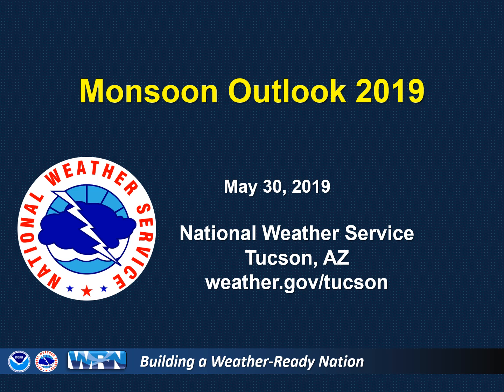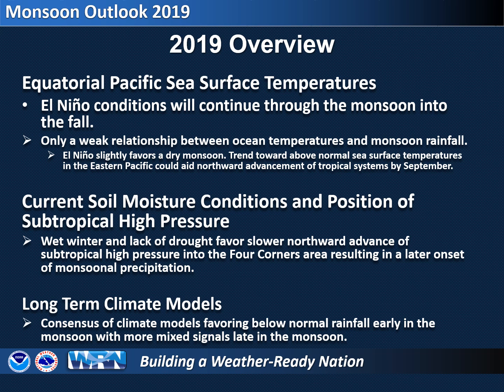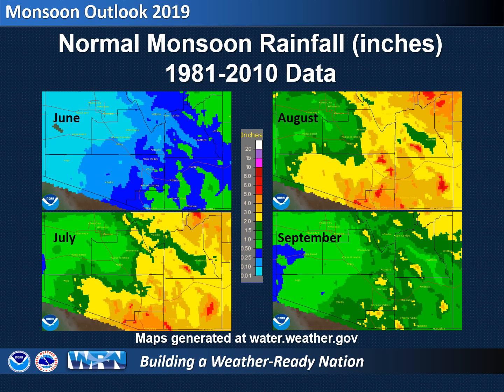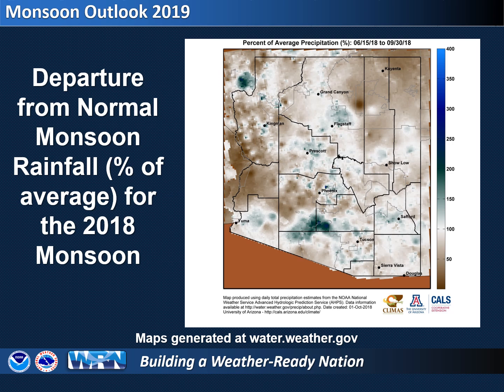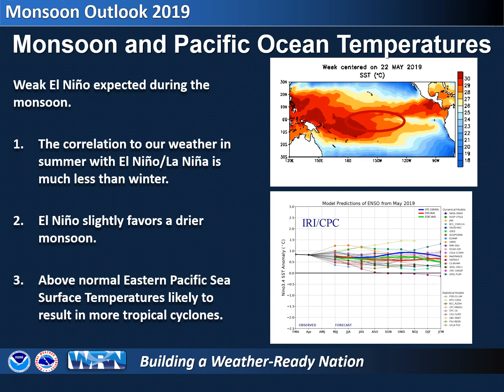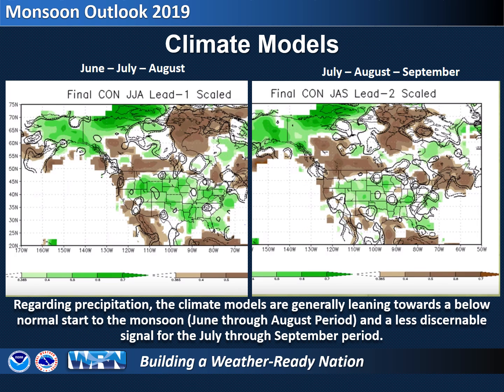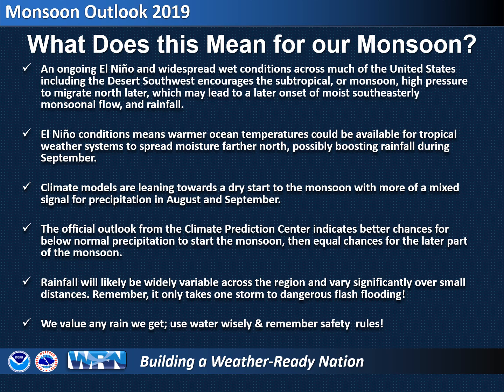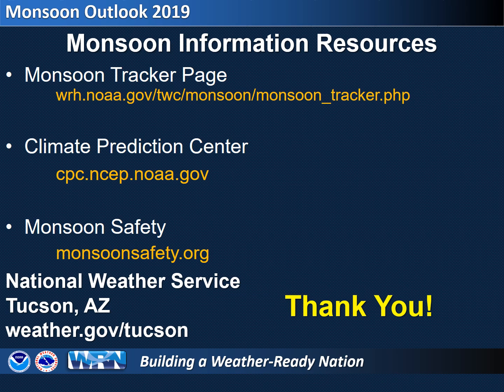Monsoon Outlook 2019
This video provides an outlook for the 2019 Monsoon across southeast Arizona.